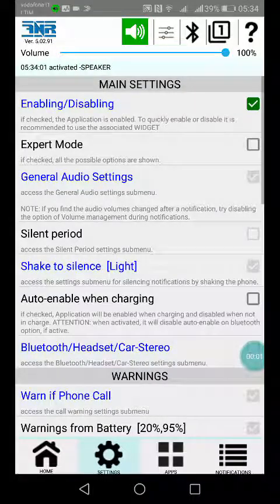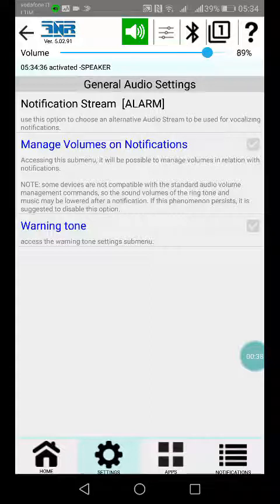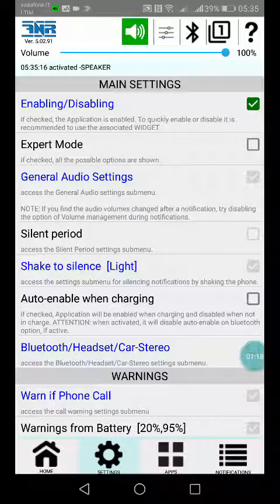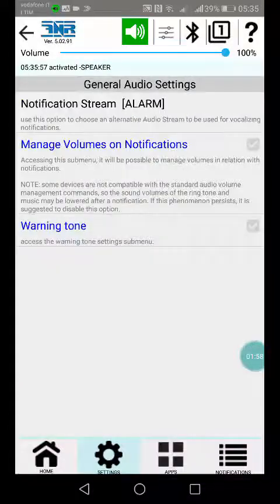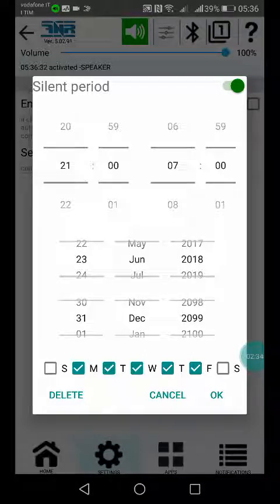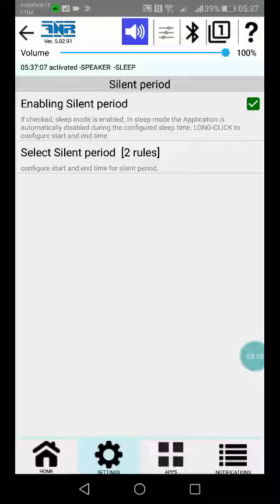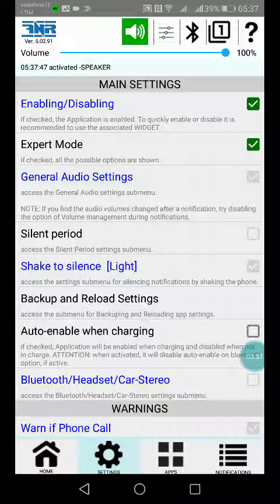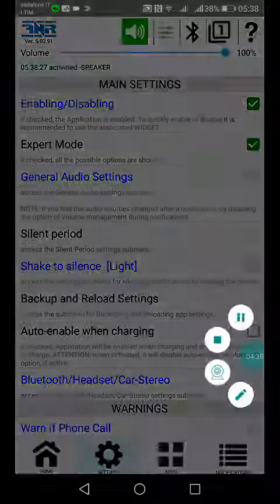3b. OPTIONS - MAIN OPTIONS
Description of the main options in SETTINGS